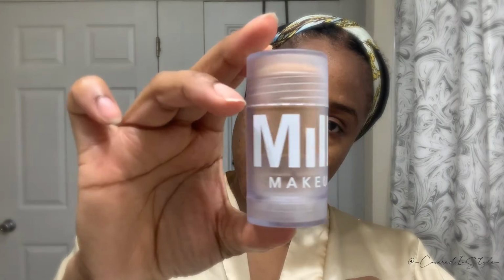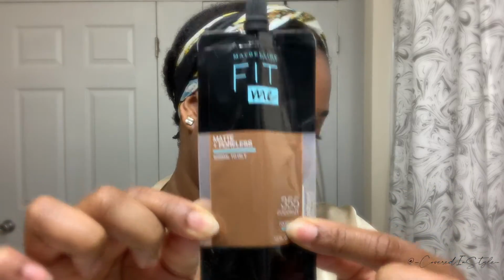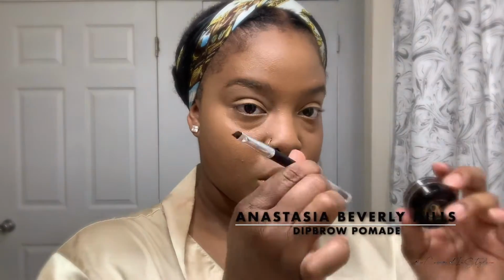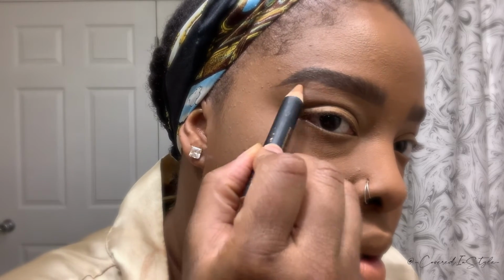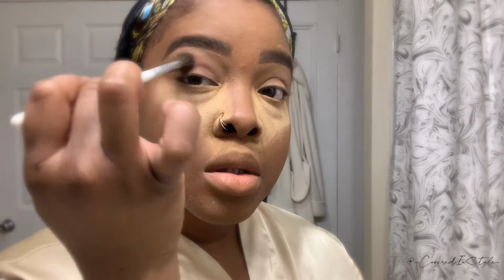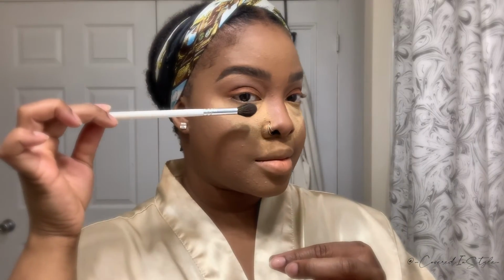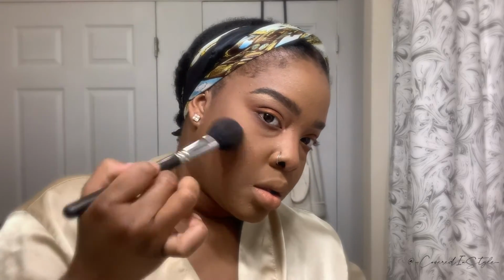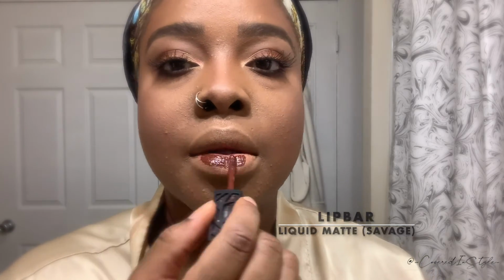CIS6: GRWM QUARANTINE GLAM | UP AND CLOSE FOR THE COUCH!!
I filmed this video trying to be cute for the couch, lots of date nights on the couch, since we are still in quarantine. This video was shot in my bathroom where I normally do my makeup so that I could show you how my skin really looks and to the best of my ability my tips and tricks up close and personal. Let me know if you like this type of shot cause I'm really feeling it. Comment and let me know what you think about this look and this video.

Afrobeat Instrumental 2020 "DIOSA"- Wizkid Type Beat | by: Dannyebtracks

💄 PRODUCTS USED 💋

Mario Badesu - facial spray with rose

MILK cosmetics - hydro grip primer
MILK Cosmetics - blur stick

Charlotte Tilbury - magic vanish color
corrector

Fenty beauty - pro filt’r setting powder (honey)

Fenty beauty - sun stalk’r instant warmth bronzer (coco naughty / mocha mami)

Maybelline New York - Fit Me /matte + poreless foundation (coconut)

E.L.F cosmetics - 16hr camo concealer
E.L.F cosmetics -
Pat McGrath Labs - sublime perfection concealer

Anastasia Beverly Hills - pro pencil 3

Makeup Forever - matte velvet skin foundation  (Y445)

Patrick Ta - monochromatic moment blush